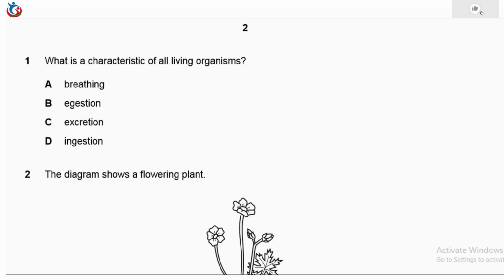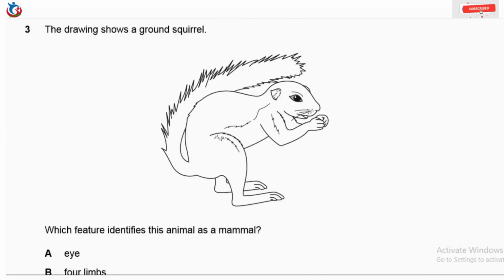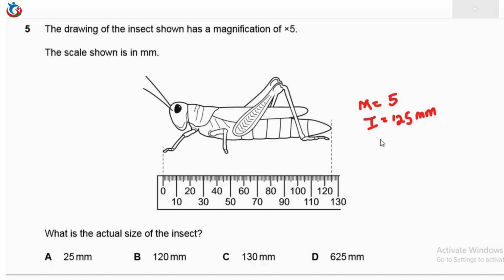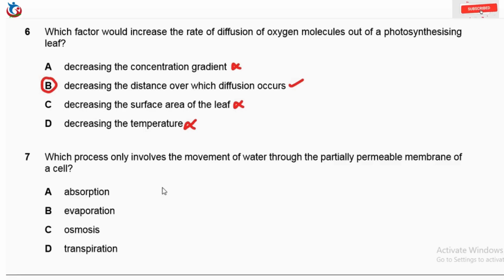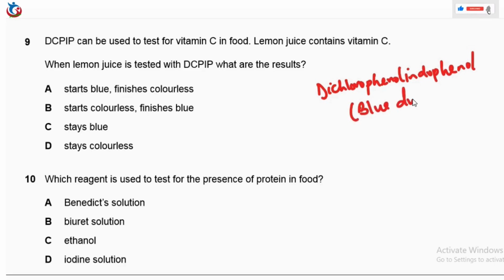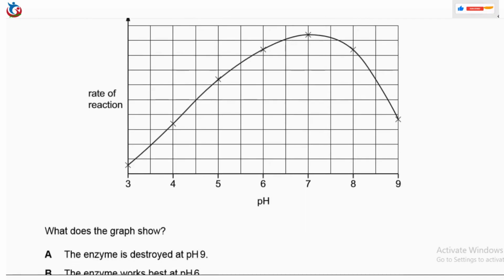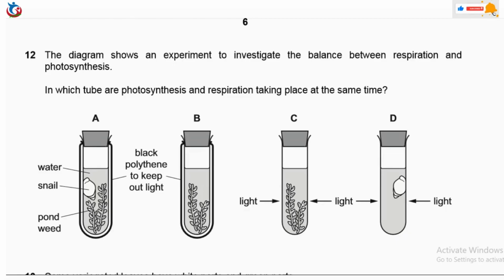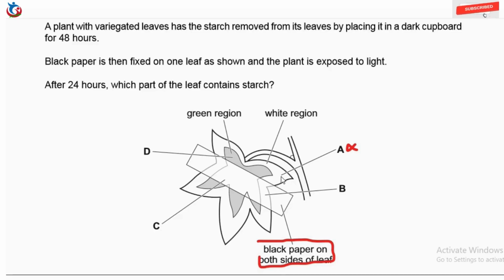2024 IGCSE Biology Questions and Answers | FEBRUARY -MARCH Paper 1 Episode 1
February-March 2024 IGCSE Biology Paper 1 questions and answers covering questions 1-13 of the multiple choice questions